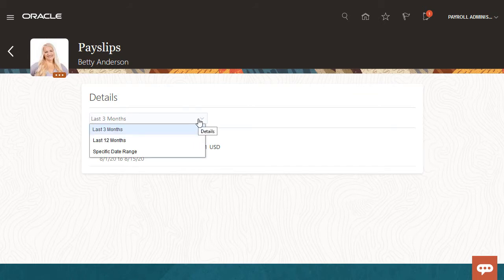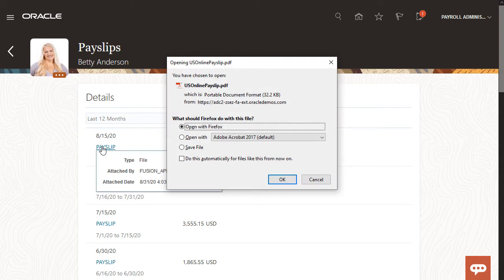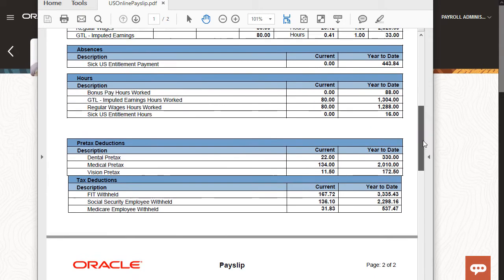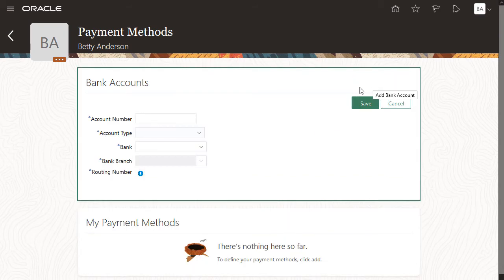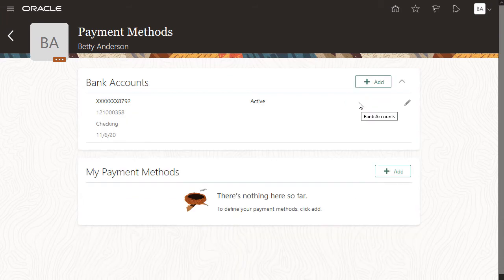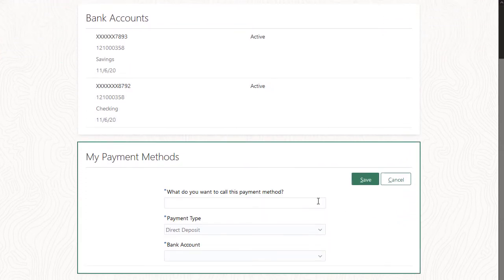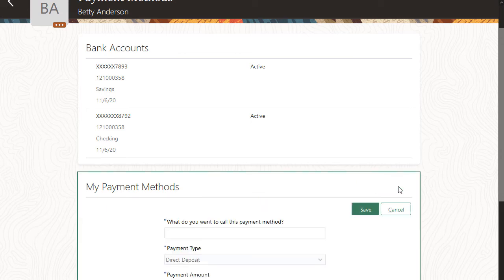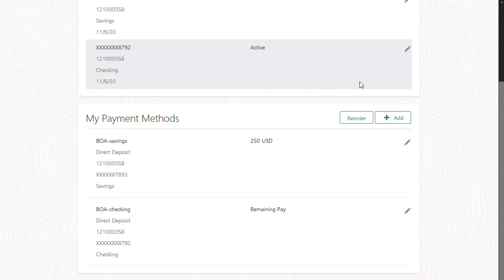Global Payroll | How do I view my payslip and payment methods?